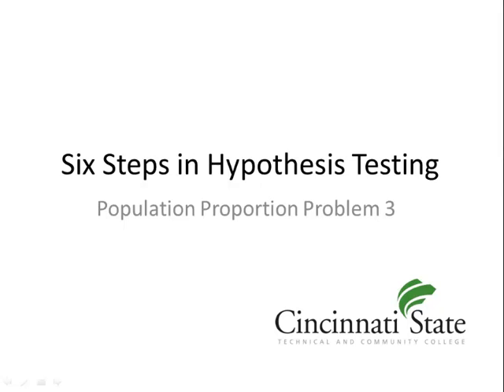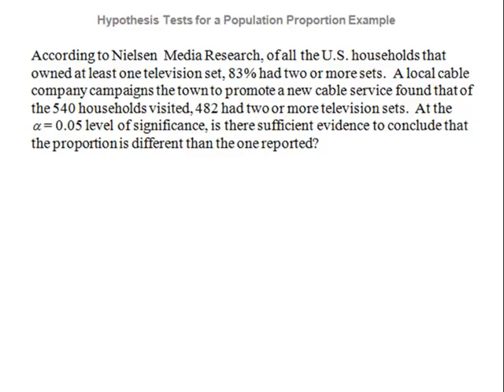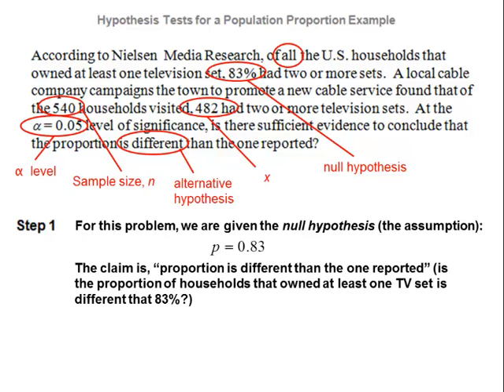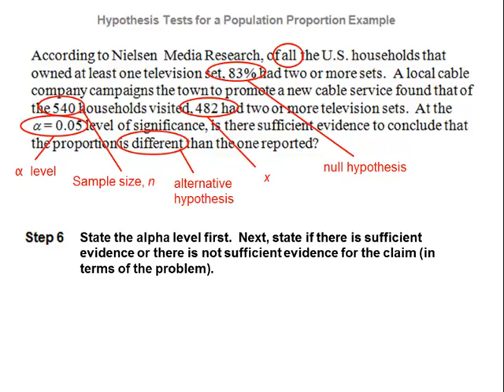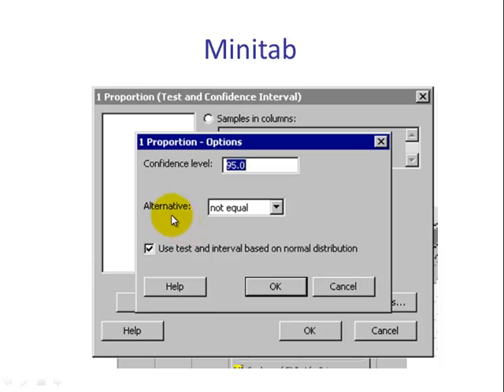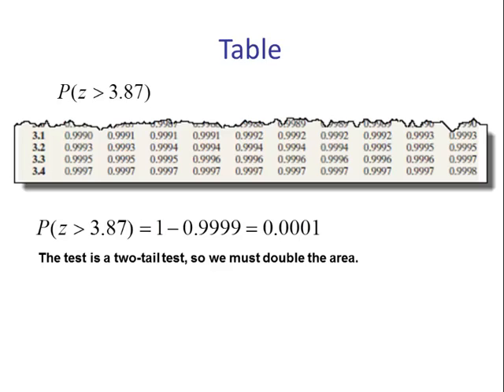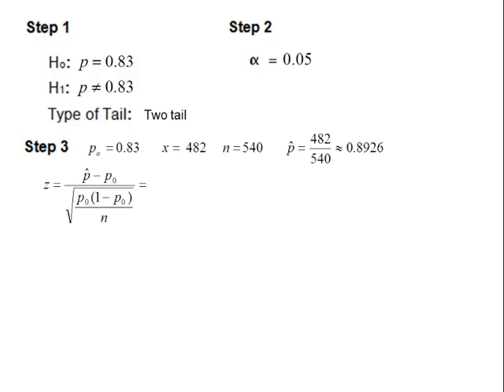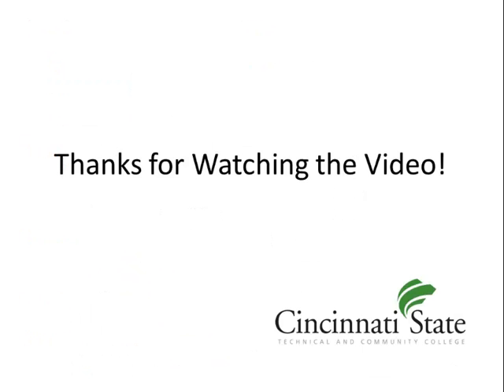Hypothesis Testing Proportion Problem 3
This video illustrates the six steps of the hypothesis test for a population proportion.